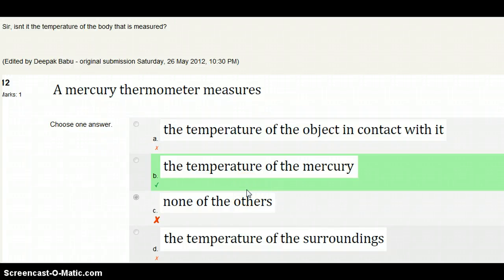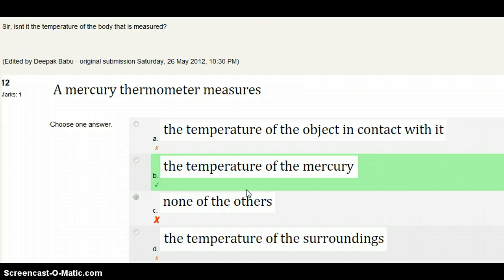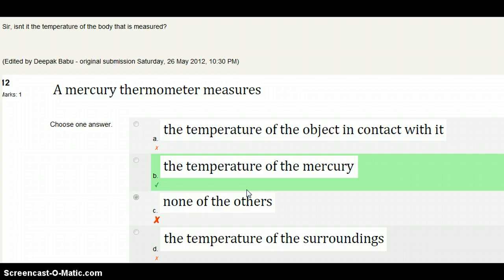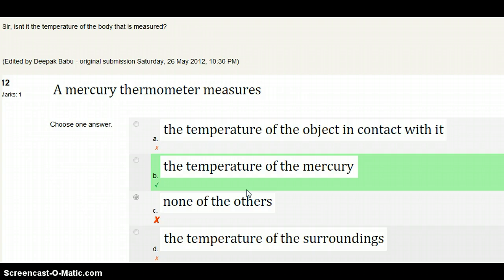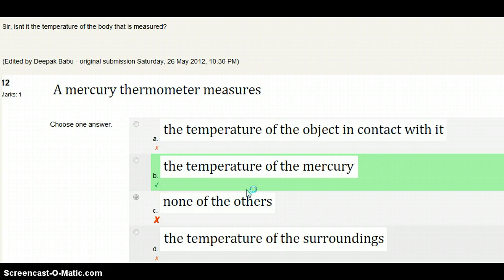Explanation of what a Thermometer Measures: Free IIT JEE Online Coaching Video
Explanation of what a Thermometer Measures